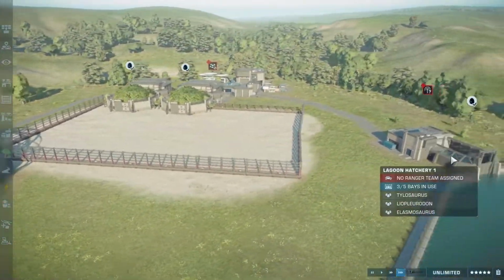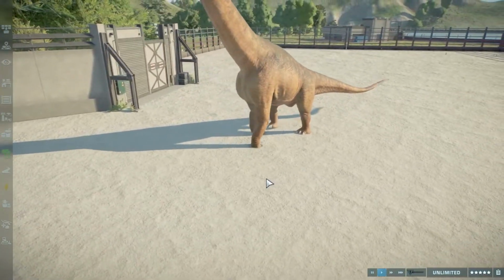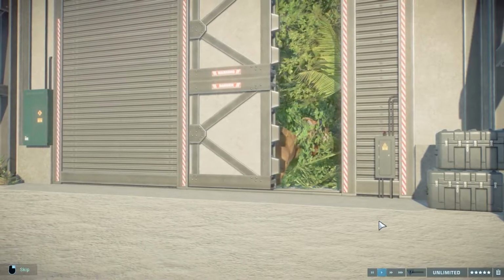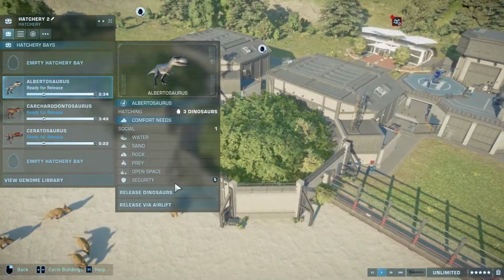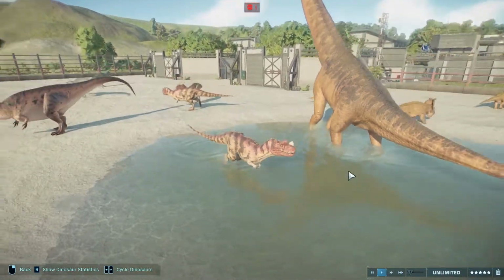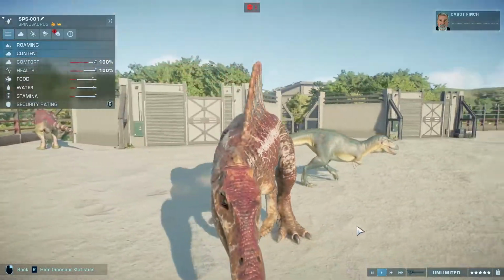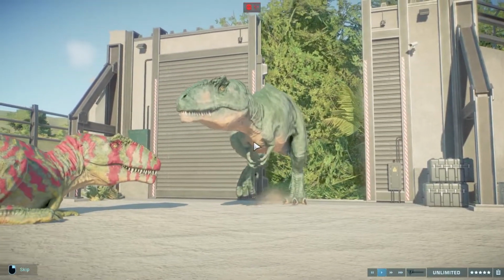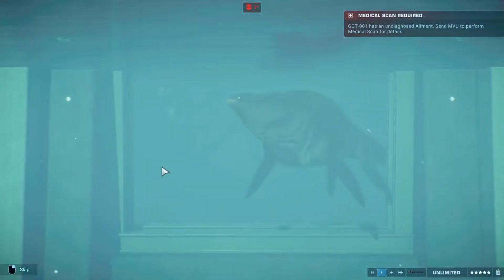Jurassic World Evolution 2 | First Mod Showcase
In this video, I showcase several mods that improve the base game appearance of some animals. Most of these mods make the animals more anatomically accurate while some of these mods are for aesthetic and movie accurate purposes. Enjoy!

0:00 Introduction and Disclaimer
1:50 Dreadnoughtus
4:07 Amargasaurus
5:29 Pachyrhinosaurus
6:36 Acrocanthosaurus
8:47 Albertosaurus
9:36 Carcharodontosaurus
11:11 Ceratosaurus
13:06 Giganotosaurus (with clown skin)
15:00 Spinosaurus (Movie accurate edit)
16:27 Giganotosaurus (with better skin)
17:20 Tapejara